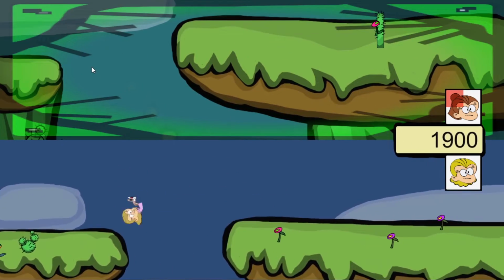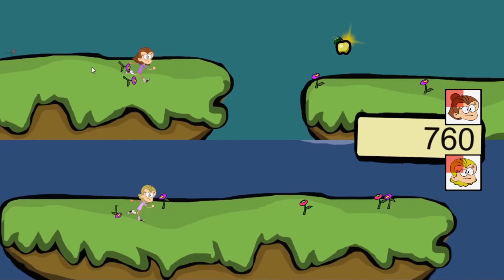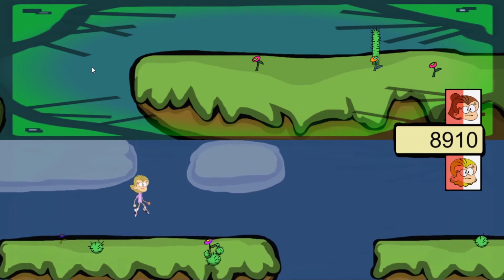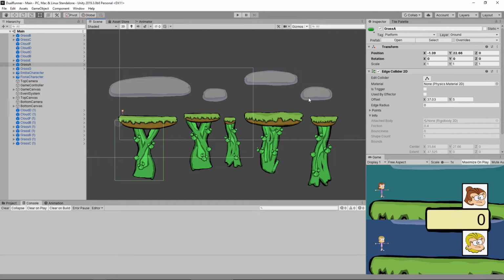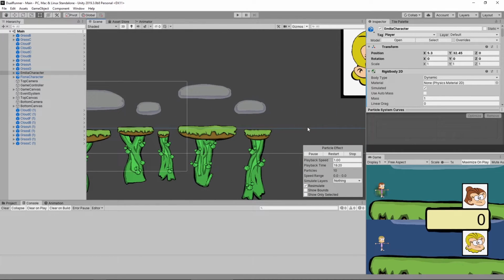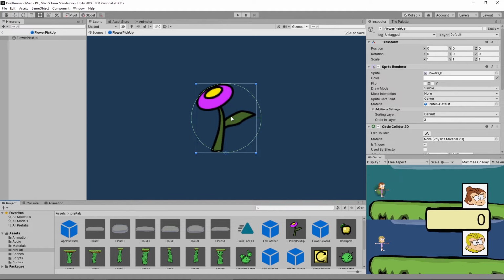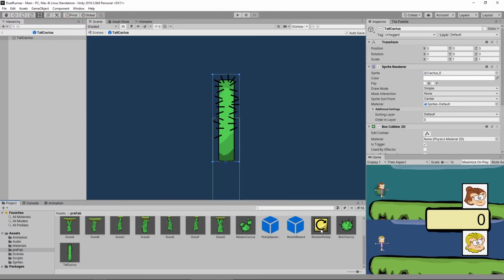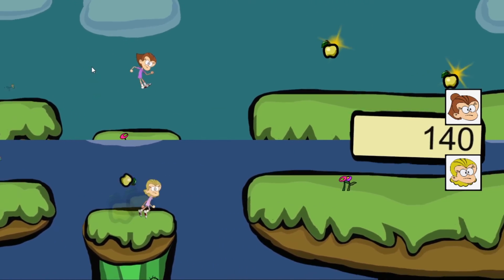Unity Game Design - Run Run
During this time of isolation everyone is pent up, everyone is getting angry and arguing.  Over 3 days (in what little free time I have) I created this game for my girls.

I discuss my design thinking and thought process in creating this short game.